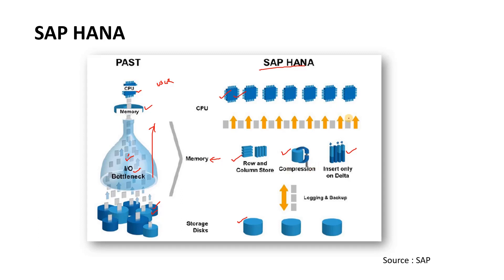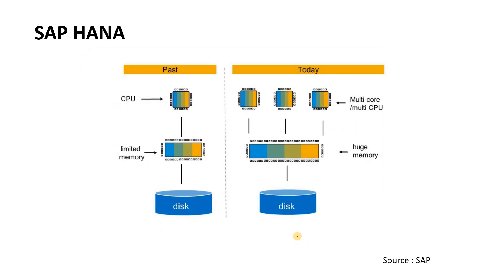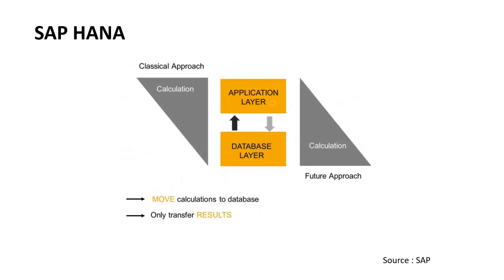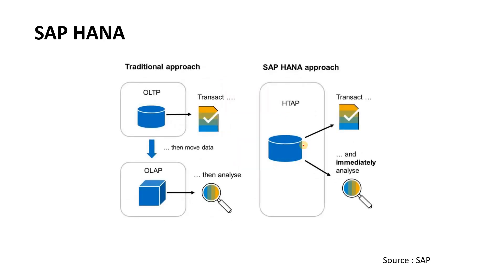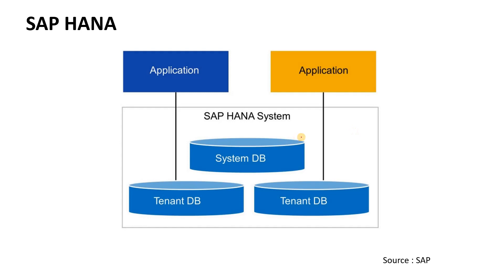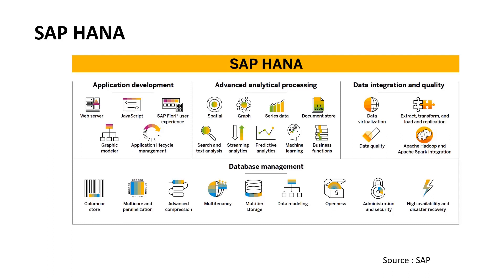02 HANA Overview || SAP HANA 2.0 SP06 Modelling Masterclass || Check Description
If you want to understand the latest features of SAP HANA modeling then this course is for you. This course is completely hands-on.

We will start from scratch and cover the below topics as hands-on lectures:

Introductions

- HANA Overview

- XSA Overview

- Installation of HANA express

- Why modeling is needed

- Create your first table and load data

Views

- Create your first calculation view

- Use Input parameter, variable and fuzzy search

- Learn all types of calculation joins ( Dim, Cube, Star)

Hierarchy

-Learn and create the hierarchy

- Level and PC hierrachy

- Hierarchy Function

Joins

- learn all kinds of joins and Unions

- Inner, outer, minus, intersect, referential, non-equi

Function

- Scalar function

- Table Function

- Procedure

Rank

- Learn how to Rank

- All new features of Rank

Optimization & Best Practices

- Learn Optimization options

- Learn Best practices

- Union pruning: Explicit and Implicit

- Parallelization

- Handling of multiple filter

Management

- Impact & Linage Analaysis

- Copy, paste, delete and refactor

- Use of Namepace

Security & Authoriation

- Analytical Privileges

- Masking

- K-Anonymity

- Differential Privacy

Synonymous

- Learn how to use Synonymous

Advance Analytics

- Learn how Graph Analytics works

- Learn Spatial data handling

Smart Data Integration (SDI)

- Learn what is SDI

- Install and Config your own DP agent

- Activate adapter and load file

- Create virtual table and use Flowgraph

Github

- How GitHub works

- Github @ local and @remote

And more details on various topics.